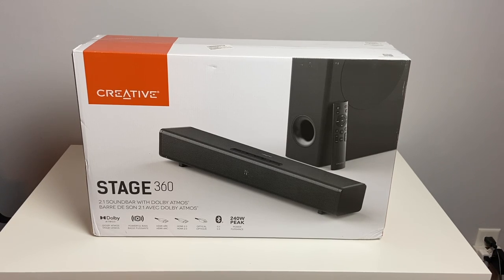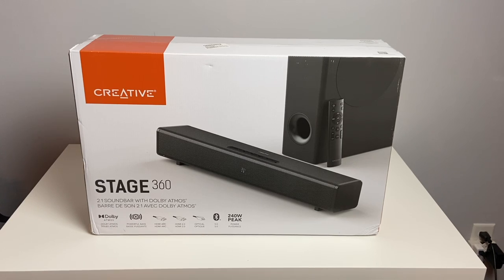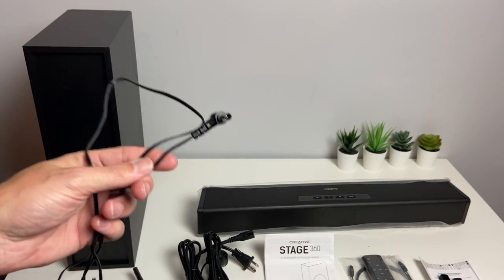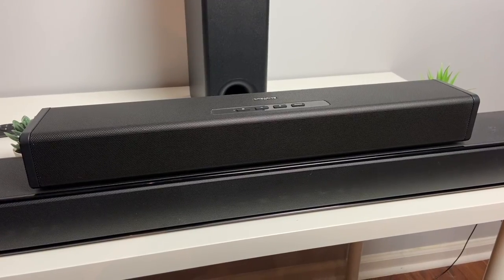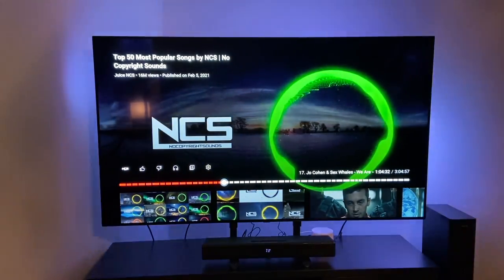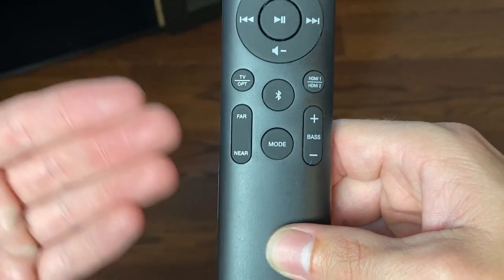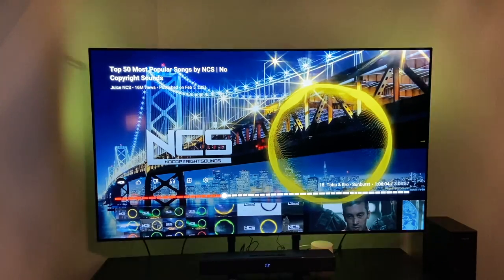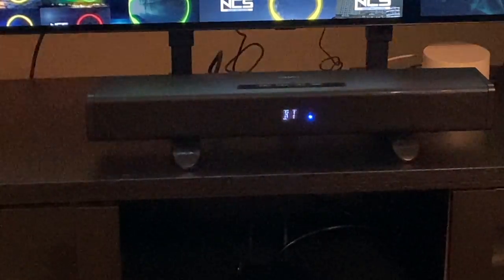Creative Stage 360 2.1 Soundbar with Dolby Atmos - Unboxing & Test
Creative sent over their newest soundbar, the Stage 360 and boy is this thing tiny! But it packs a punch with 240W of peak power & Dolby Atmos. At just $200 this soundbar should definitely be on your list.

Time Codes:

Intro: 0:00-0:14
Details: 0:14-1:36
Unboxing: 1:36-2:32
Ports: 2:32-2:58
Buttons: 2:58-3:11
Remote/Comparison: 3:11-3:42
Size Comparison: 3:42-3:52
Plugging in: 3:52-4:15
Movie Sample: 4:15-5:14
Song Sample: 5:14-5:48
Remote Functions: 5:48-6:32
EQ Modes: 6:32-7:12
Near & Far Test: 7:12-8:07
Display/Bluetooth: 8:07-8:43
Final Thoughts/Outro: 8:43-10:58